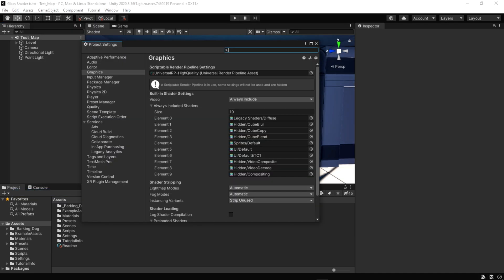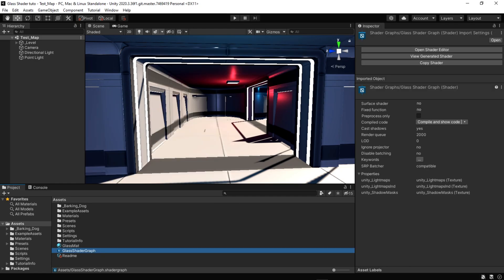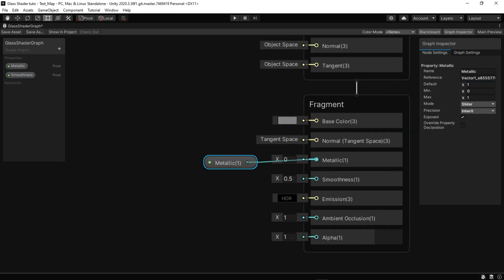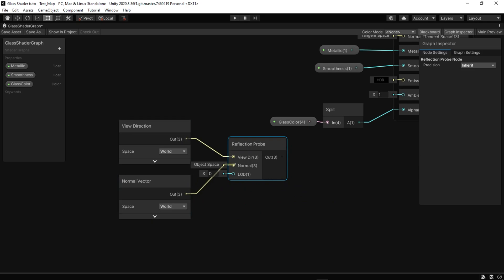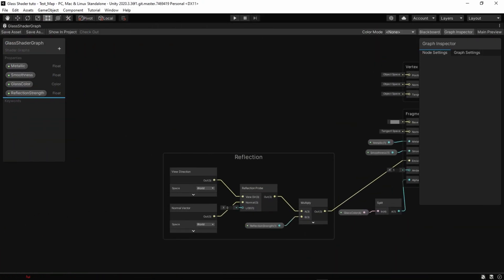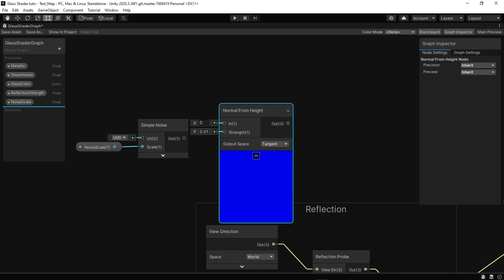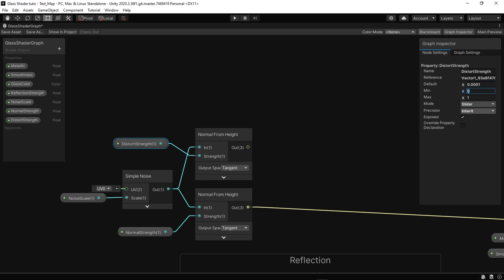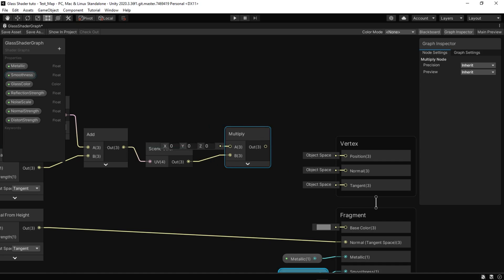Glass in Unity URP | Shader Graph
Let's create a Glass Shader for Unity URP. Make sure to enable Opaque textures in your URP settings.

"The channel name has changed from Golomoder to Game Dev Box"

sorry guys I didn't notice that my cursor is disabled in the recorder 😞

Chapters:
0:00 Preview
0:18 Setup scene
1:00 Shader Graph
1:17 Alpha
1:30 Reflection
2:05 Normal
2:50 Base Color
3:23 Change the Color Reference
3:32 Result

here you will learn everything about Game Development in Unity using C#.

Here we have many examples of game making, Art, NFT.

Saturday, Sunday, Tuesday, Thursday Post every week
6:00 PM (Time in London))

Subtitles: Dear viewers I'm using the auto-translation of youtube, it can be some subtitles strange or wrong.